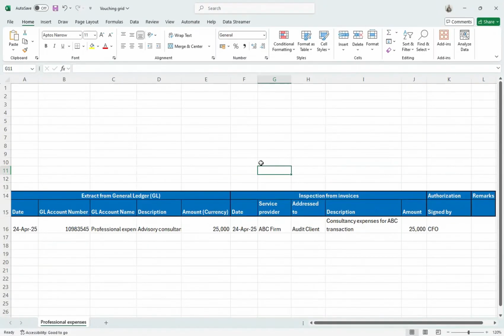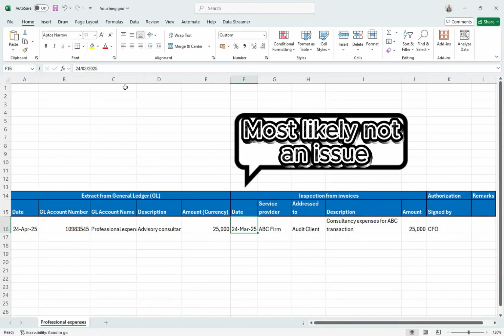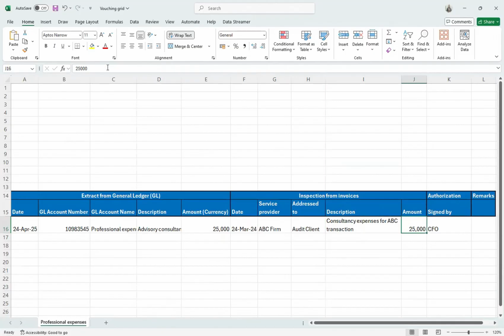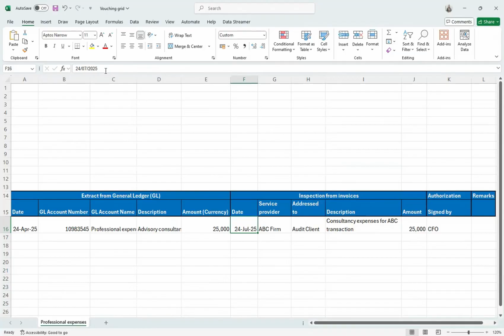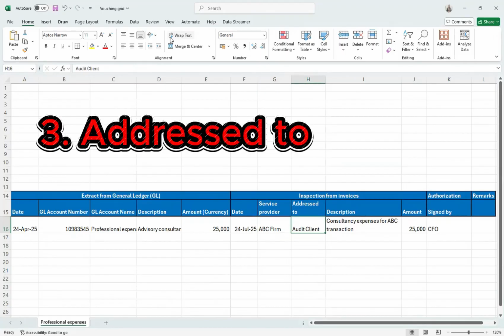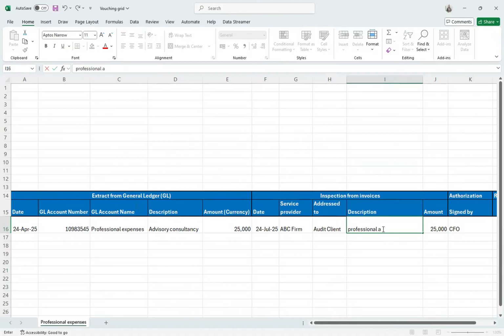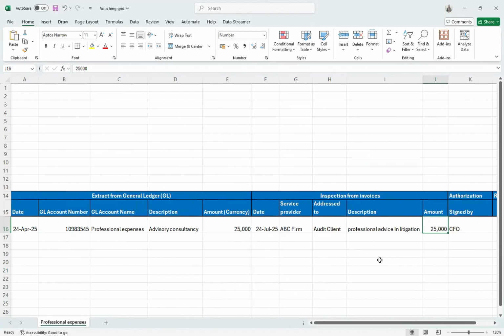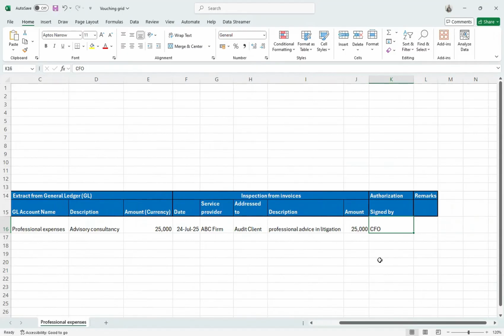Issues identified through vouching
🔍 Mastering Vouching in Audit | Common Issues & Practical Insights
Welcome to AuditHaven with ACA Maryam Waheed! In this video, we dive deep into the audit procedure of vouching—a deceptively simple yet powerful tool for uncovering financial reporting discrepancies.

Using professional expenses as a case study, we explore: ✅ How to identify misstatements in invoices ✅ The impact of invoice dates on audit accuracy ✅ Addressing mismatches in service provider, description, and currency ✅ Understanding and applying the trivial threshold ✅ Tips for documenting audit observations effectively

Whether you're an audit trainee, a seasoned professional, or prepping for your next engagement, this video will sharpen your professional skepticism and elevate your audit quality.